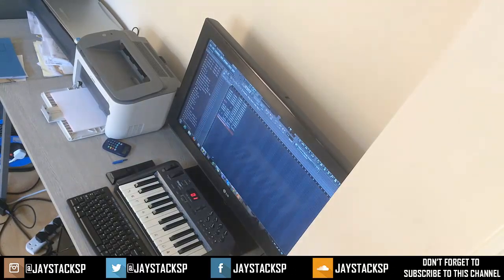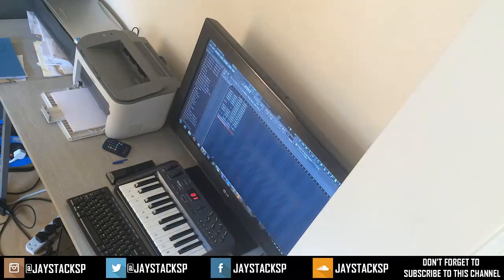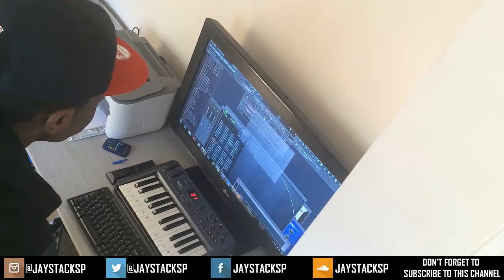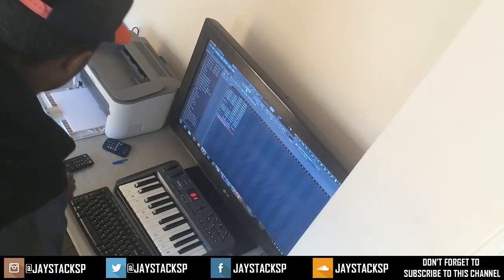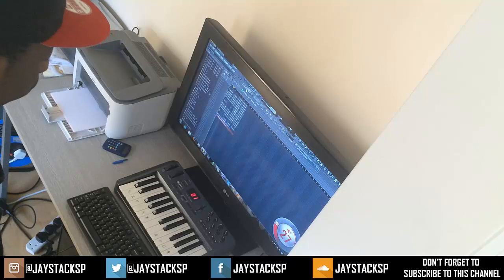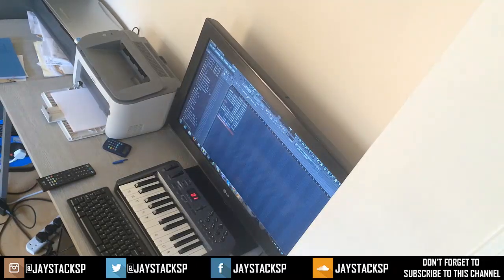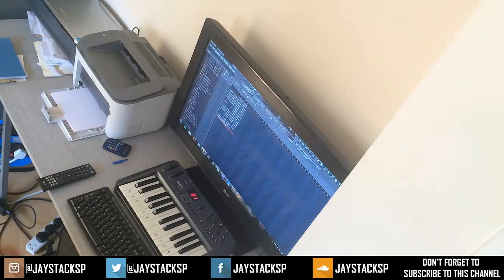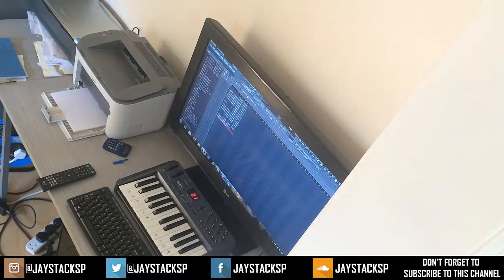FREE FLP | Trap Season In Fl Studio 10 2014